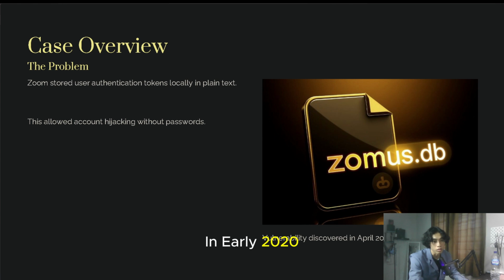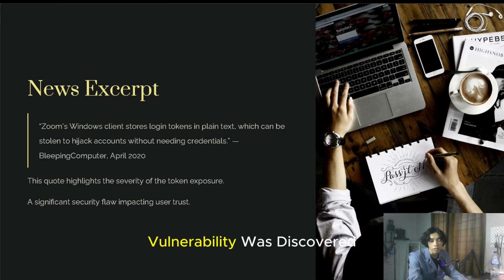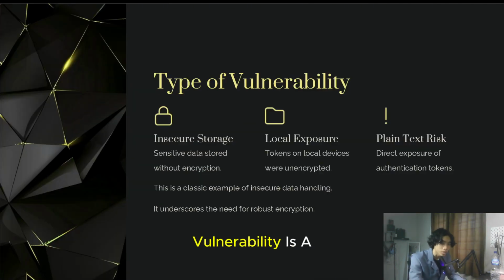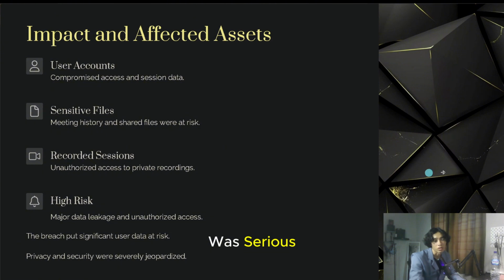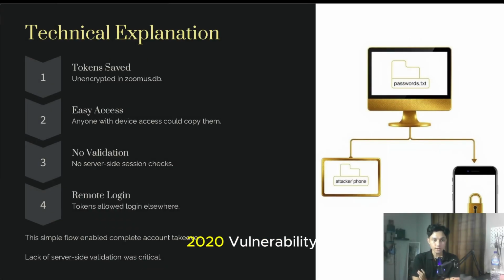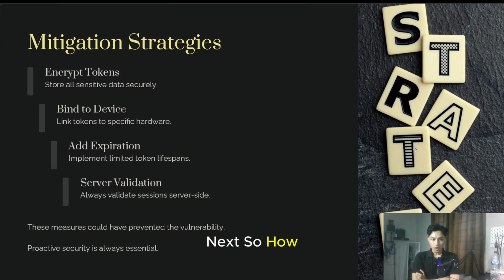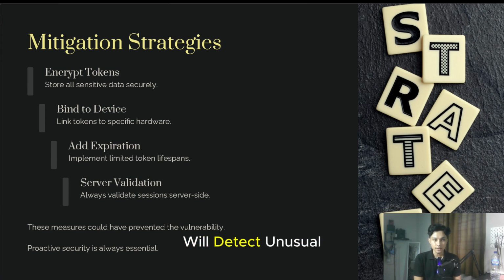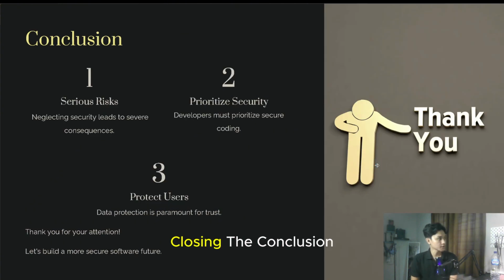ZOOM VULNERABILITY (2020)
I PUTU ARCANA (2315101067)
I MADE KRISTIAN ADINATA (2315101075)